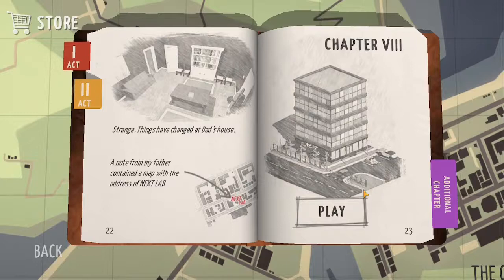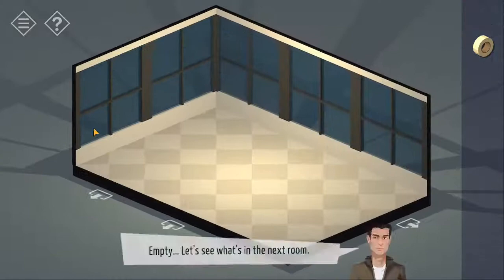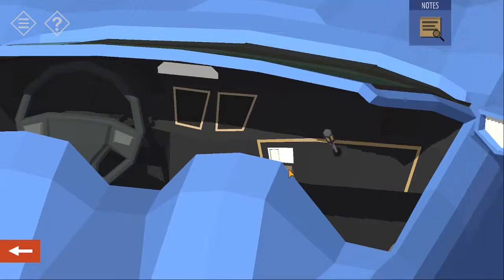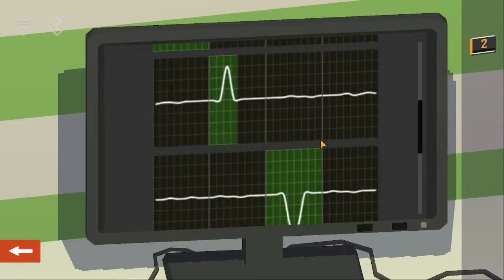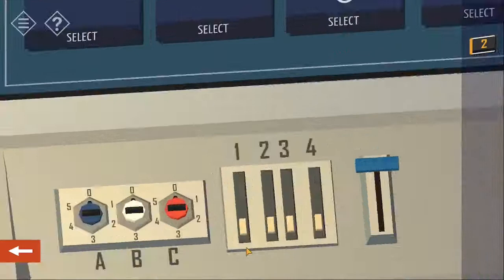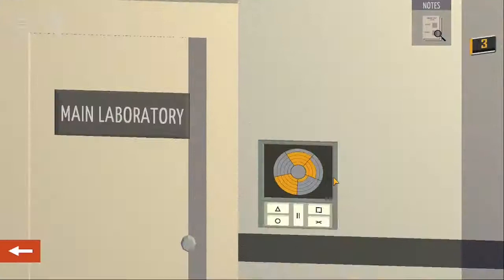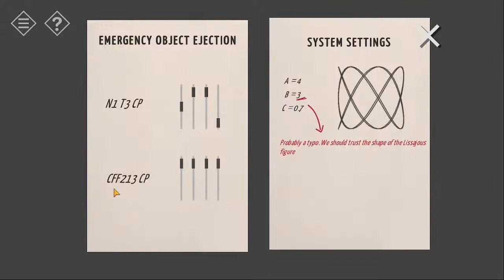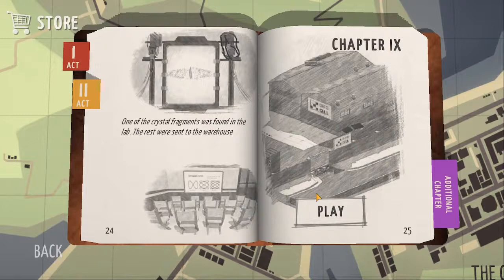chapter 8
watch the chapter 8 and have fun